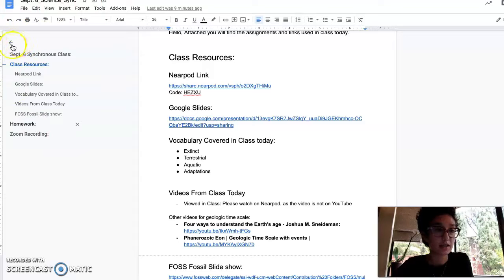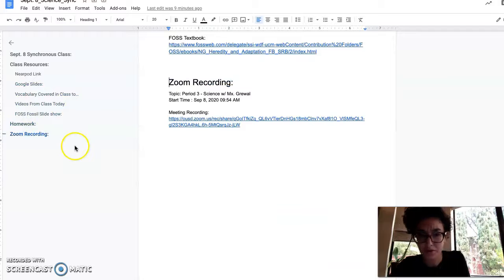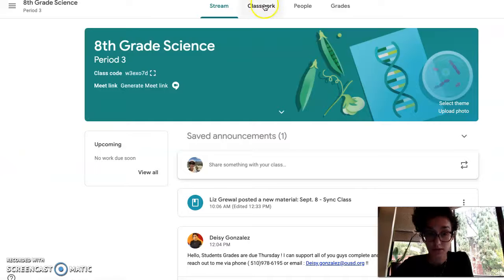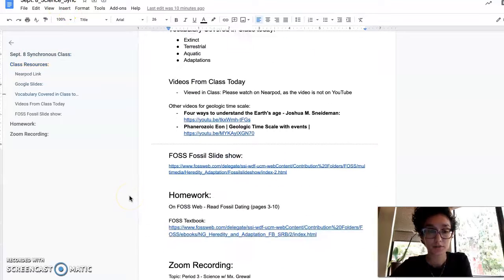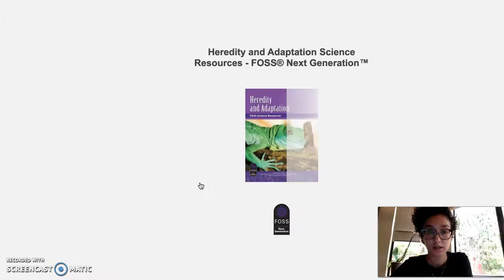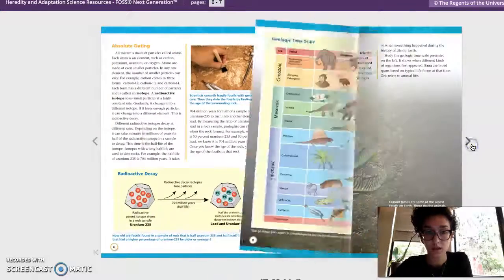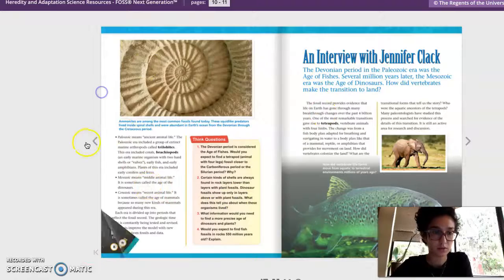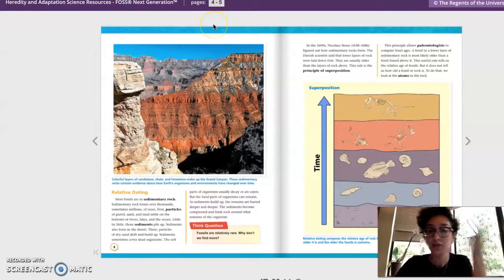Accessing google documents from classroom